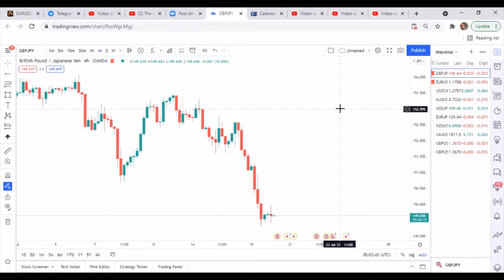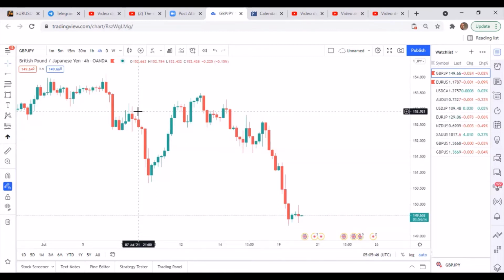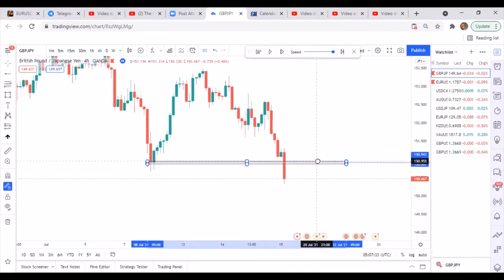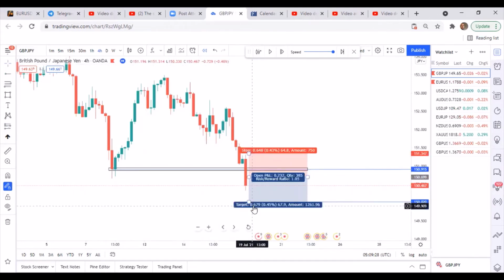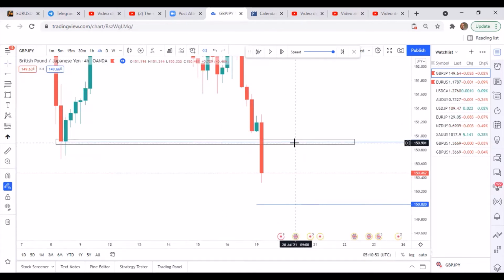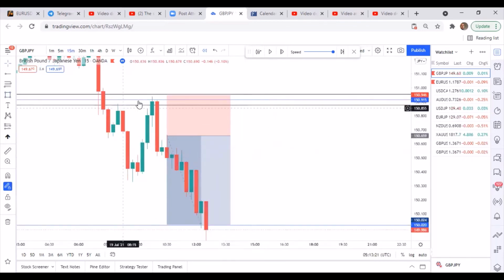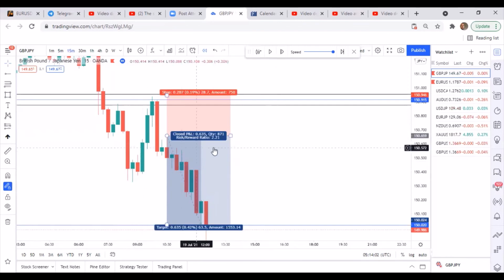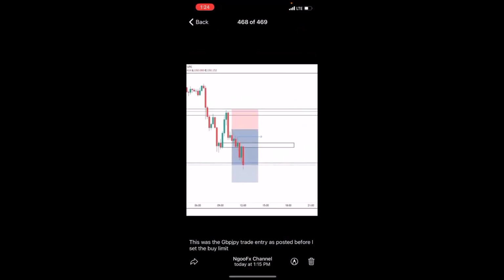Simple sniper entry strategy!!!. How to get perfect entries for beginners.